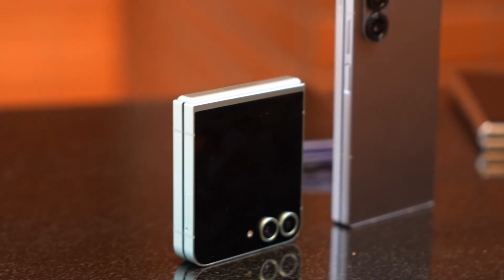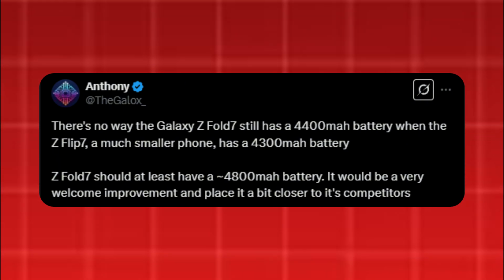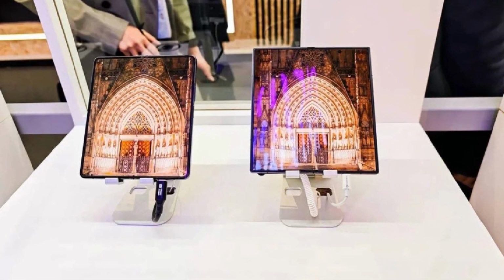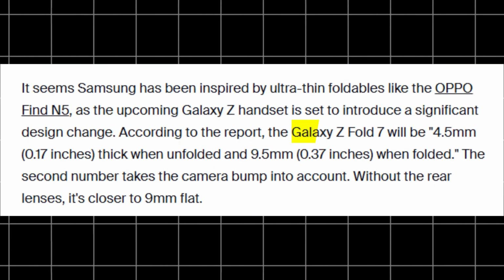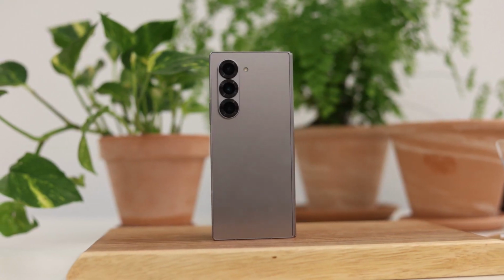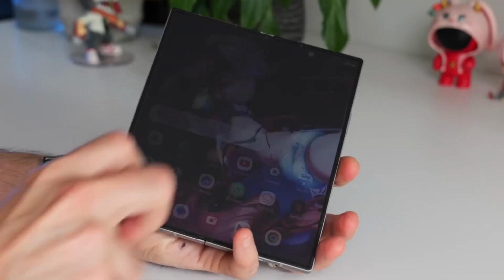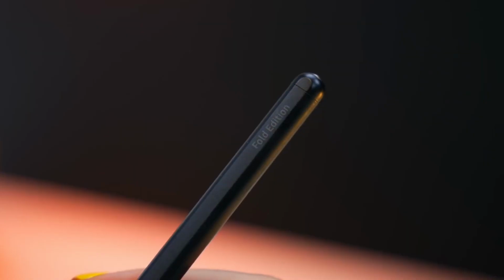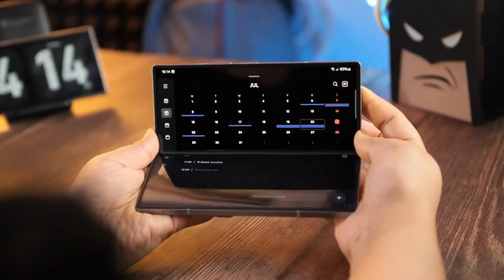Samsung Galaxy Z Fold 7 - OFFICIAL!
Great news for foldable fans! 🎉 The Samsung Galaxy Z Fold 7 is coming with a thinner design, less crease, improved durability, and next-gen AI features! Samsung has made major upgrades to the hinge, display, and S Pen support, making this the most refined foldable yet. Is this the best foldable phone of 2025? Let’s dive into all the exciting updates!

Samsung Galaxy Z Fold 7, Z Fold 7 design upgrade, best foldable phone 2025, Samsung foldable display, Z Fold 7 AI features, ultra-thin glass technology, Z Fold 7 durability, S Pen for foldables, Z Fold 7 vs Z Fold 6, Samsung next-gen foldables, premium foldable smartphone, Samsung flagship phone 2025, Galaxy Z Fold 7 leaks, foldable phone with S Pen, Samsung AI-powered phone

At Discover of Tech, our goal is to provide high-quality tech content, including the latest reviews, leaks, and educational insights on smartphones, gadgets, and more. We’re dedicated to keeping you informed and ahead in the ever-evolving tech landscape.

We take copyright matters seriously and will address your concerns within 24 hours.

Thank you for being a valued member of the Discover of Tech community!